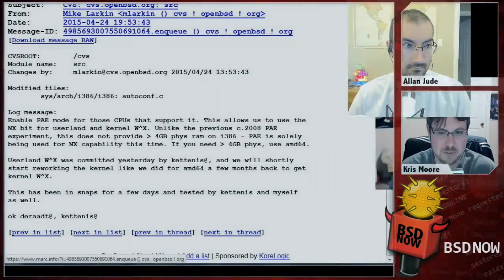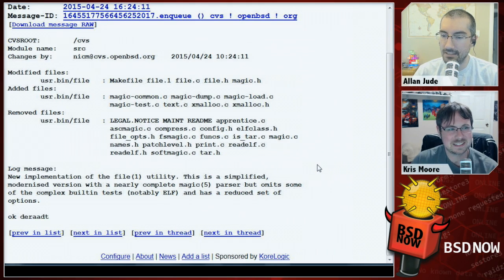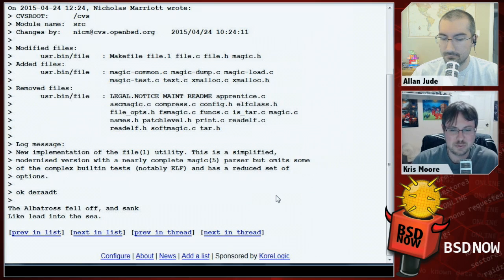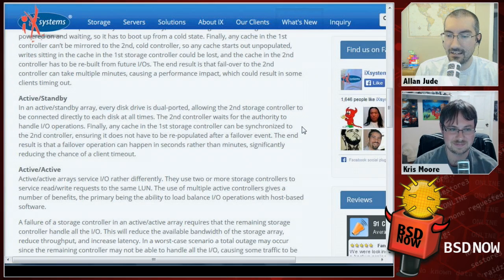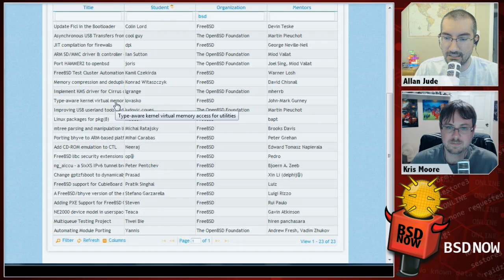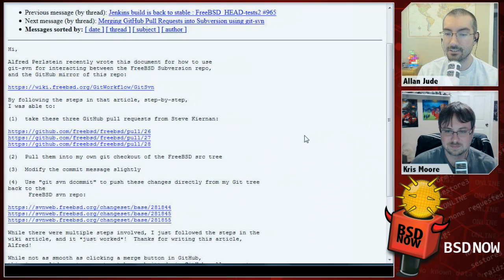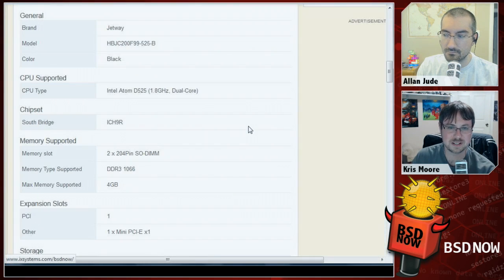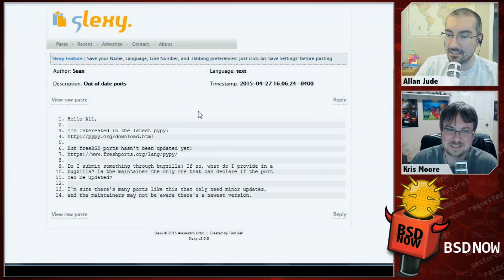On the List | BSD Now 87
Coming up this time on the show, we'll be speaking with Christos Zoulas, a NetBSD security officer. He's got a new project called blacklistd, with some interesting possibilities for stopping bruteforce attacks. We've also got answers to your emails and all this week's news, on BSD Now - the place to B.. SD.